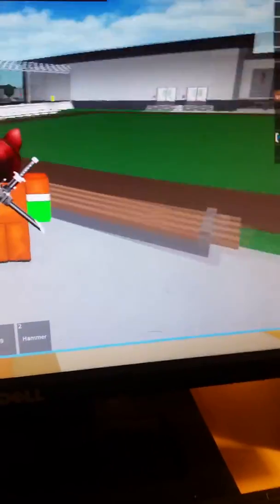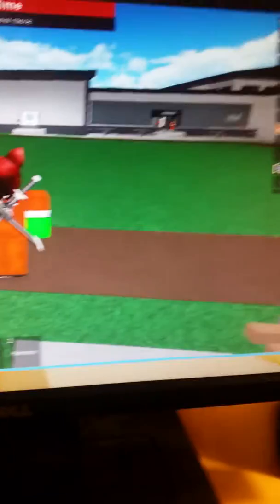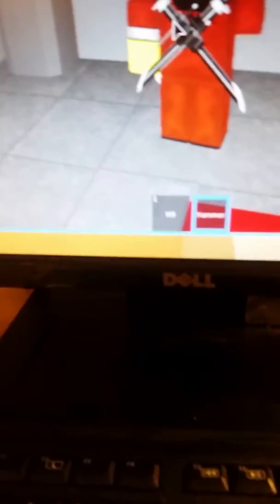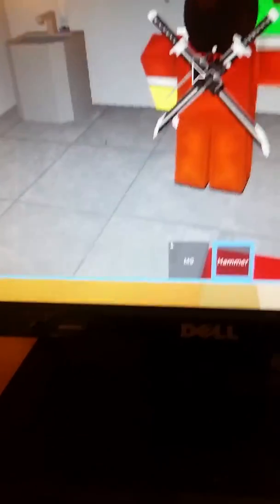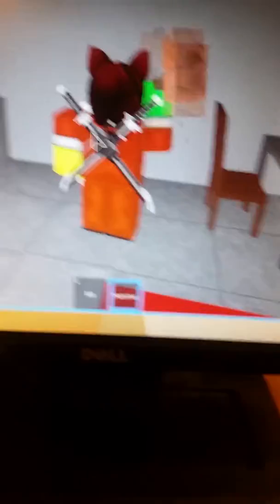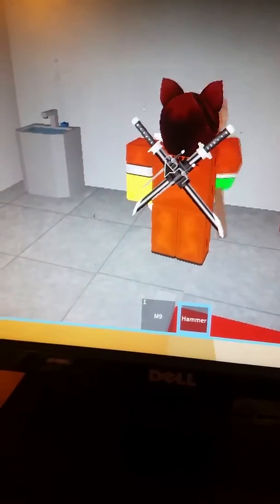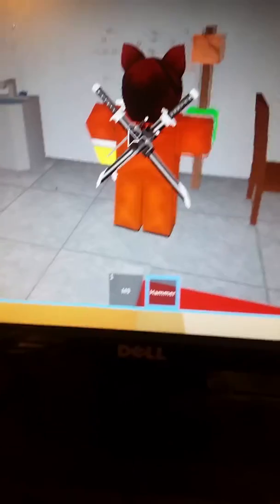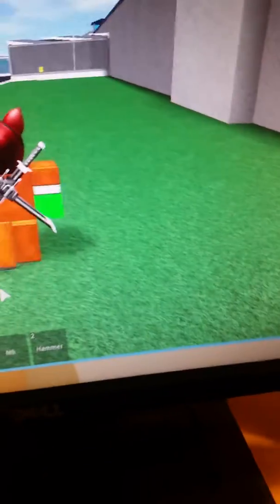HOW TO ESCAPE FROM PIRSON LIFE ITS SO HARD BUT TRY😠😠😠😠😠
So I knew that hammers work for the escape so it worked for me hope it work for you😊😀😁